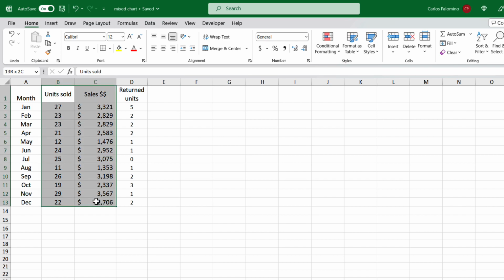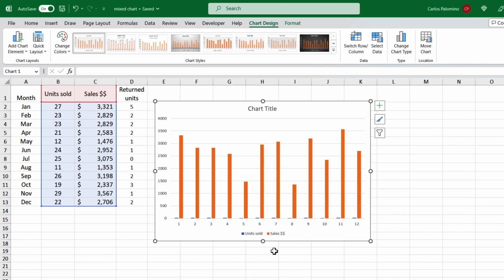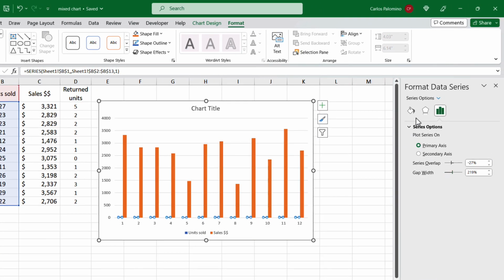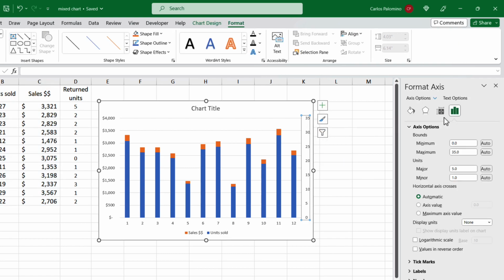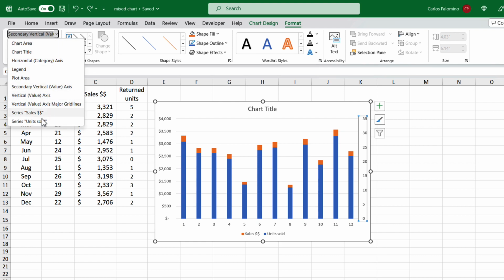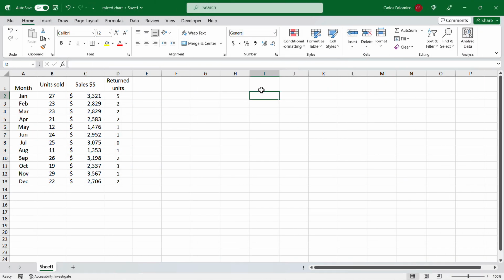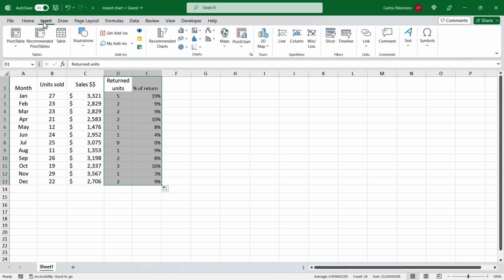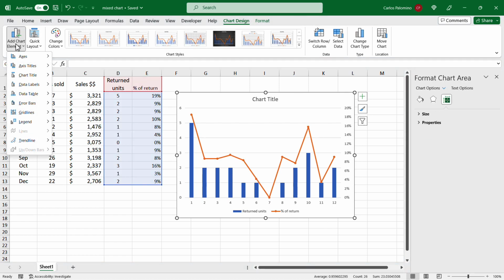exceltutorial How to create a Chart with secondary axis and combine types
in this video i will show you how to create a chart with secondary axis and combine different types of charts in the same element.
this will allow you to have a better visualization of the data you are trying to represent.